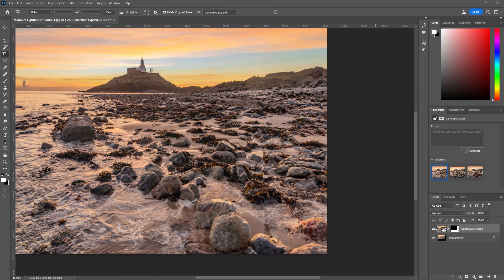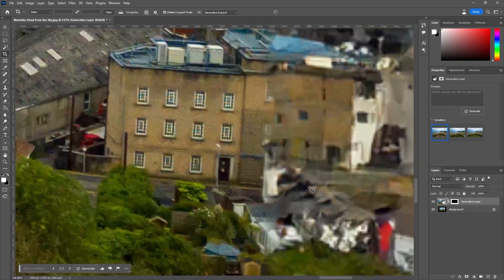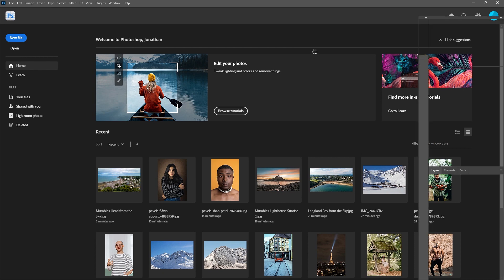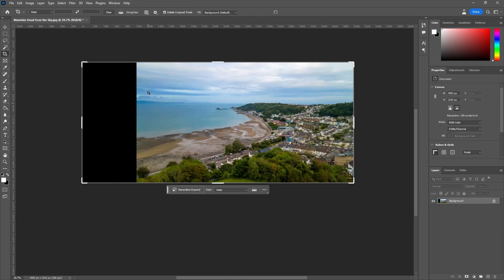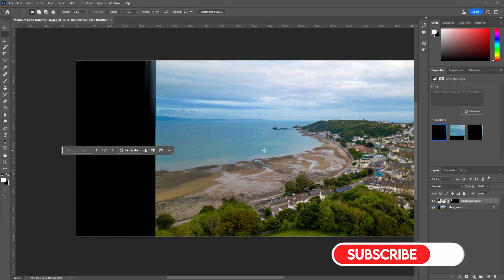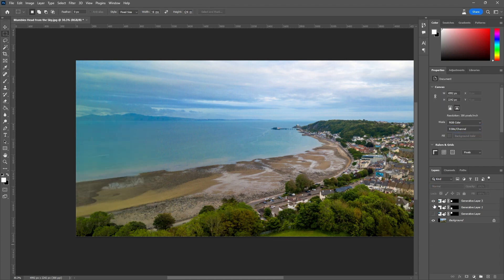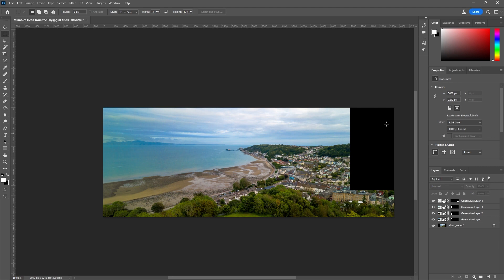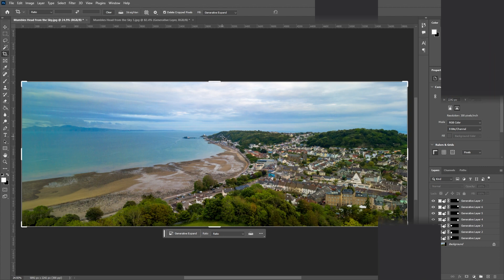GENERATIVE FILL HACK for Higher Resolution output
In this video, we're going to be discussing how to use a Generative Fill Hack to increase the resolution of it's output

By using this Generative Fill Hack, you can fix low resolution images and produce higher resolution images that are of higher quality. This new workflow will help you produce ai content that is of higher quality.

01:21 - Expanding the canvas (Method 1)
01:42 - Expanding the canvas (Method 2)
02:09 - Non Destructive Generative Fill method